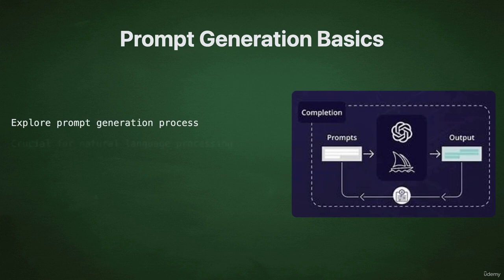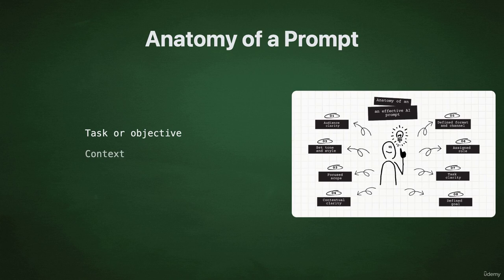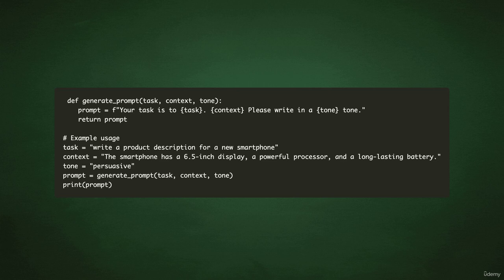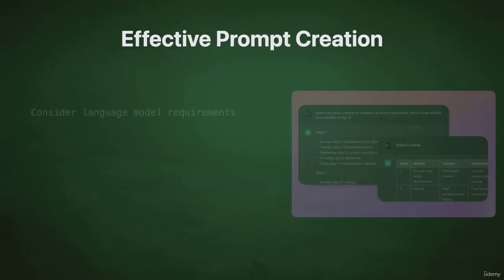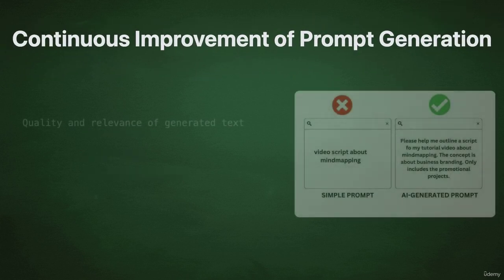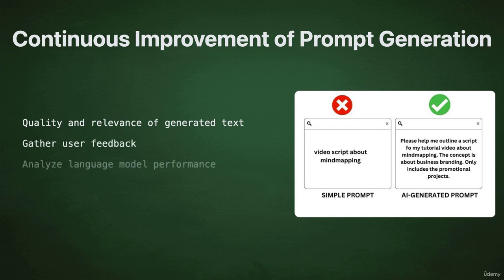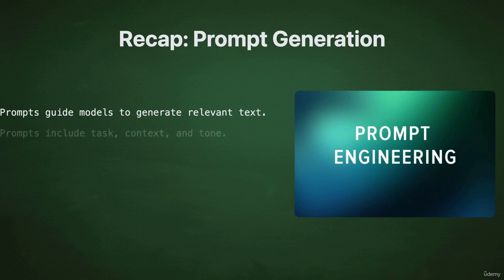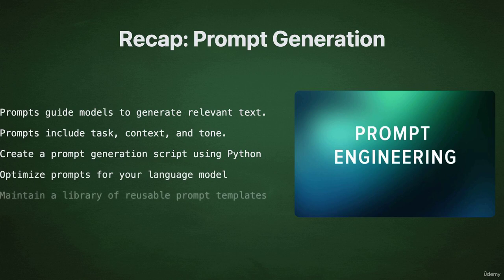12. Creating a Basic Prompt Generation Script | Step-by-Step AI Script Tutorial | Digital Gyan Hub ✅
Welcome to our New Complete Series on "Generative AI Prompt Engineering"
12. Creating a Basic Prompt Generation Script | Step-by-Step AI Script Tutorial | Digital Gyan Hub ✅

Creating a basic prompt generation script is a practical way to understand how AI models respond to different inputs. In this video, you will learn how to create a simple script that generates prompts for AI models, step by step. This lesson is designed for beginners, students, developers, and anyone looking to get hands-on experience with prompt engineering and Generative AI.

The tutorial explains how to write a script that can automatically produce prompts, allowing you to experiment with different inputs and observe AI behavior. You will learn how to structure the code, handle inputs, and design prompts that provide clear instructions to AI models like ChatGPT and other large language models.

In this session, you will understand the key elements of prompt generation, including input handling, randomization techniques, and best practices for creating high-quality prompts. The video also covers debugging common issues, testing outputs, and refining your script to produce consistent and meaningful AI responses.

Real-world examples are included to show how this basic prompt generation script can be used in content creation, coding tasks, automation, and learning experiments. You will gain practical skills that can be applied to larger projects and more advanced prompt engineering techniques.

By the end of this video, you will be able to create a working prompt generation script, understand the underlying logic of AI prompt handling, and improve your ability to generate effective prompts for various tasks. This video is part of a complete Generative AI and Prompt Engineering learning series by Digital Gyan Hub.

creating a basic prompt generation script
ai prompt generation script
prompt generation coding tutorial
chatgpt prompt script
generative ai prompt automation
ai script for beginners
prompt generation python tutorial
how to write ai prompt scripts
effective prompt generation
ai coding for prompts
llm prompt generation
large language model prompt script